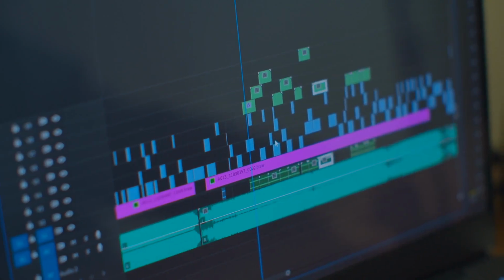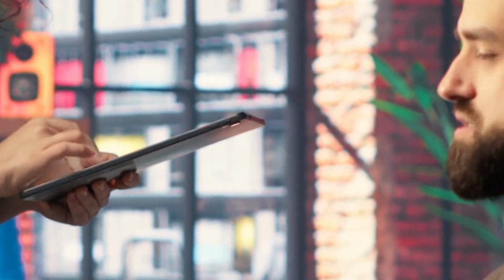Vizard Masterclass: The Repeatable Workflow Top Creators Use for Viral Shorts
Stop guessing. Start scaling. This video shows a complete, repeatable system to turn long-form videos into high-performing short clips using Vizard—no more random cuts or inconsistent branding.

- The Six-Component Clipping Formula: Source, Hook, Context, Edit Style, Pacing, Finish
- How to set up reference media, templates, aspect ratios, and platform presets
- Using Auto Edit Viral Clips, batch scheduling, content calendar, captions/localization, and the micro-editor

Why Vizard
- Finds true viral moments (hooks, tips, emotional peaks)
- Auto-schedules across TikTok, Instagram Reels, YouTube Shorts, and more
- Keeps brand voice consistent with multi-source references and reusable templates

Proven workflows
- Repurpose a webinar into a month of short-form content
- Build a recurring show persona with intros, lower-thirds, and thumbnails
- A/B test hooks and thumbnails with analytics (CTR, retention) to iterate

Quick start
1) Upload your long video + brand kit
2) Run Auto Edit for baseline clips
3) Apply the Six-Component Formula
4) Save templates and set posting cadence
5) Review performance and refine

Perfect for creators, teams, and agencies repurposing podcasts, interviews, tutorials, and live events. Keywords: AI video editing, auto clip generator, content repurposing, YouTube Shorts, TikTok, Instagram Reels, batch scheduling, captions, localization.